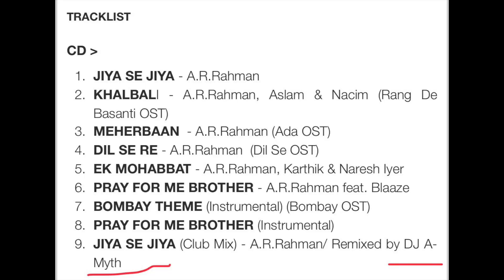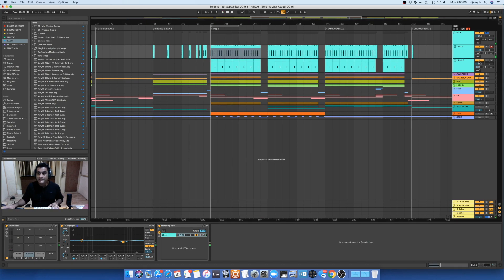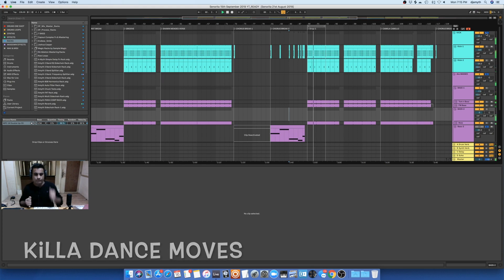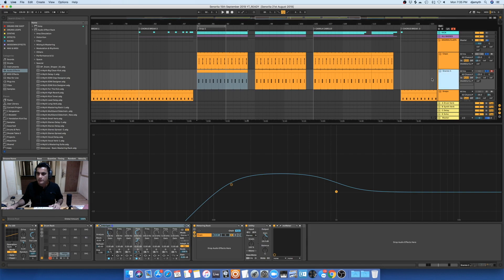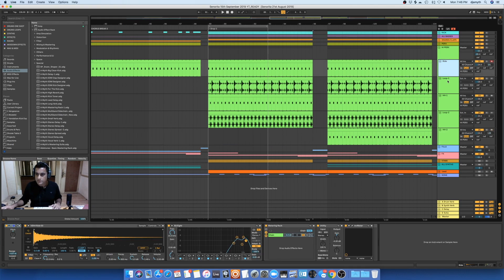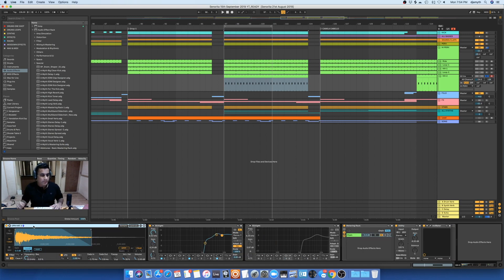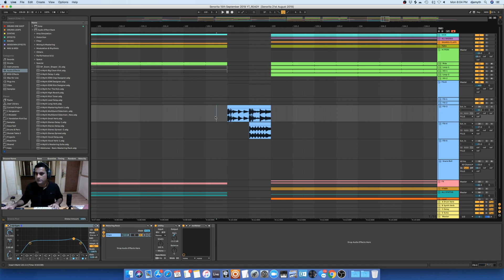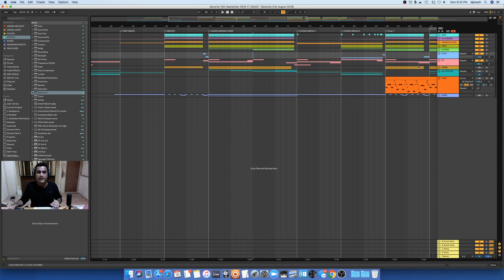How I Produce My Bootlegs I SENORITA I Part 1 I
00:00 - Intro
02:26 - Kick
04:44 - Bass
08:37 - Snare & Claps
12:50 - Percs
15:15 - High Percs
20:00 - Fills
22:27 - Fx

In this video i teach you how i produce my song "Senorita"' step by step

Checkout my bootlegs